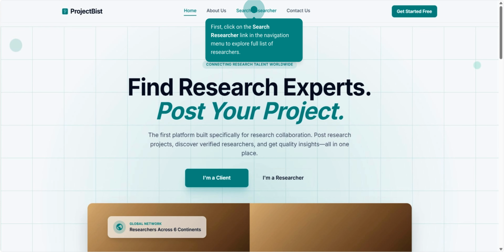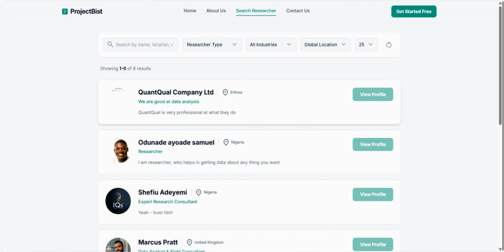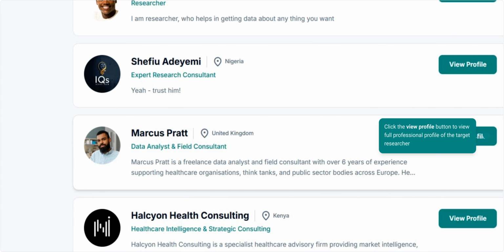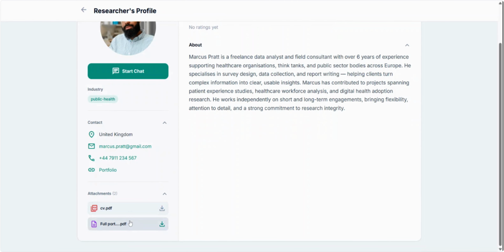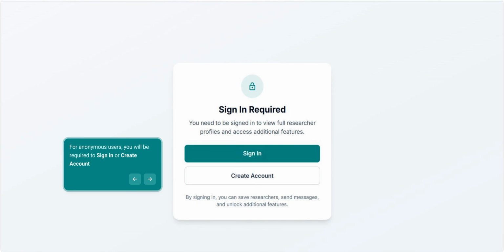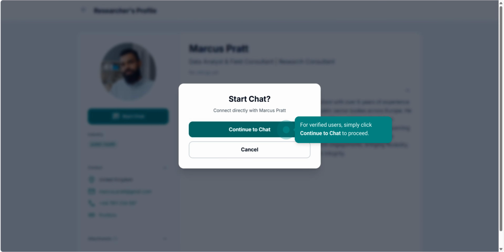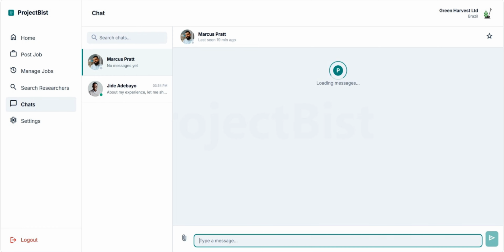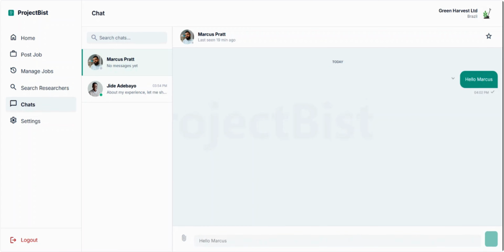How to Search Researchers Worldwide on ProjectBist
Discover how to search ProjectBist's global database of verified research professionals, consultants, and data collectors.

This tutorial shows clients how to use advanced filters, review profiles, check credentials, and contact researchers directly without posting a job.

⏱️ TIMESTAMPS:
0:00 - Introduction
0:18 - Navigate to Researcher Database
0:32 - Browse Researcher Profiles
0:34 - Review Credentials & Portfolios
0:47 - Contact Researchers Directly

✅ WHAT YOU'LL LEARN:
- How to search researchers by expertise
- How to evaluate profiles and credentials
- How to reach out directly to professionals

ABOUT PROJECTBIST:
ProjectBist's global database includes verified research firms, independent consultants, and data collectors across all sectors. Find the right expertise for your project in minutes.